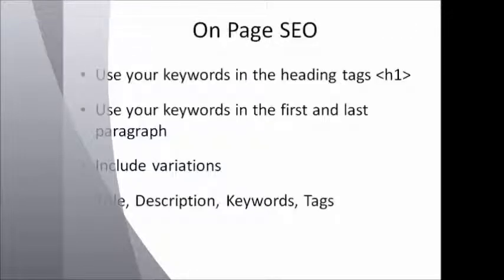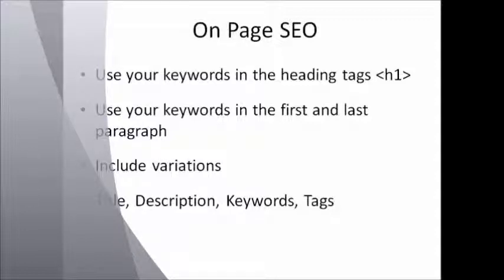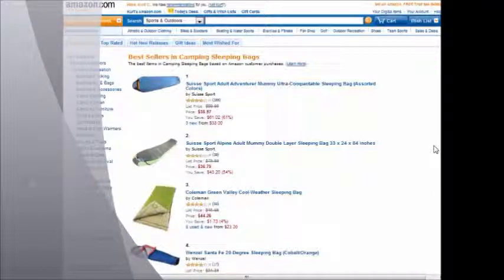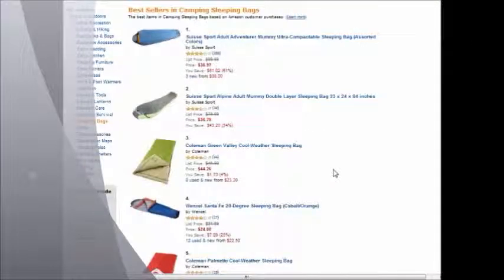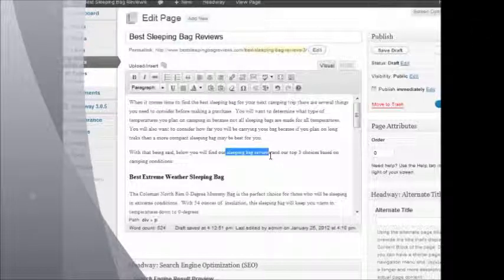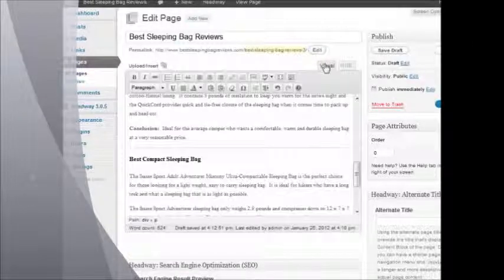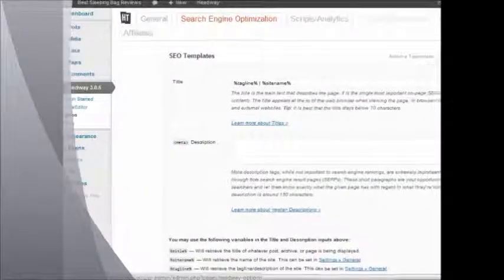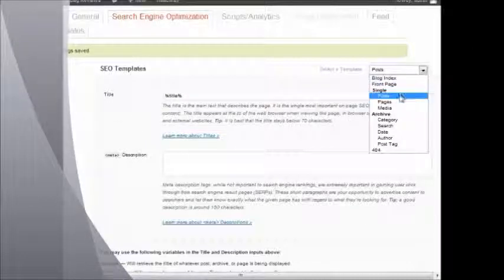adding content review